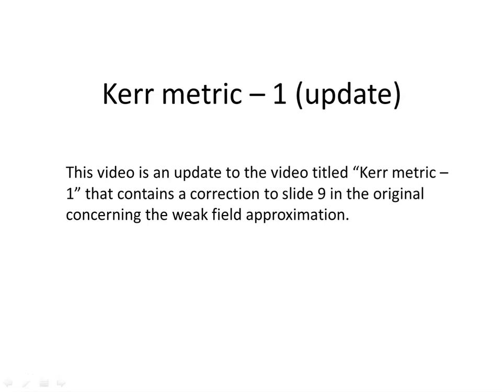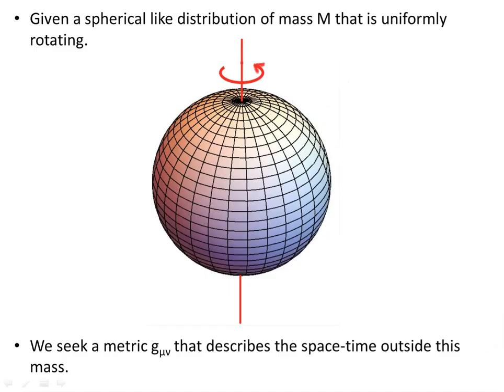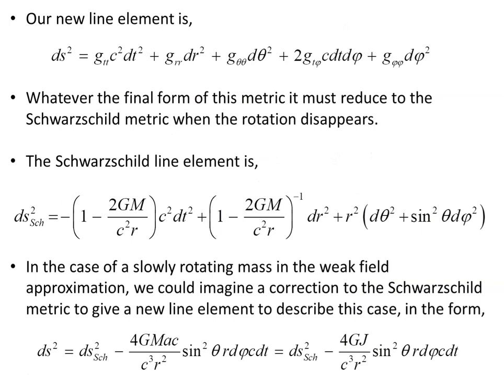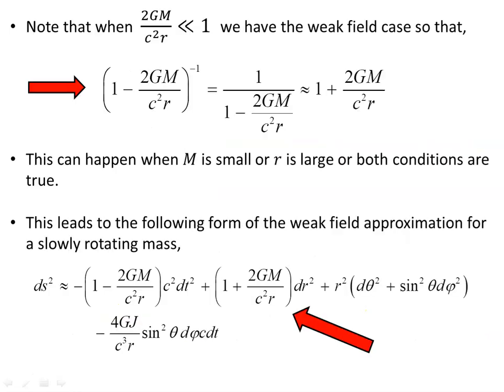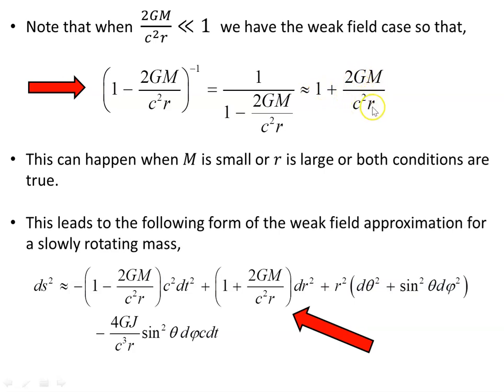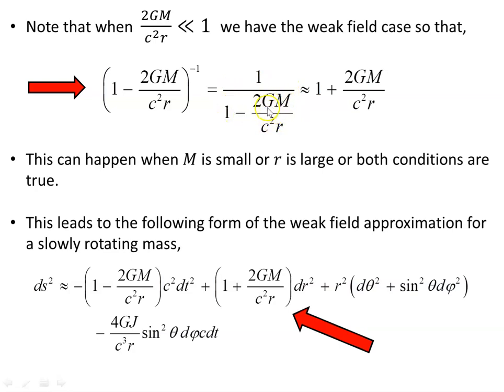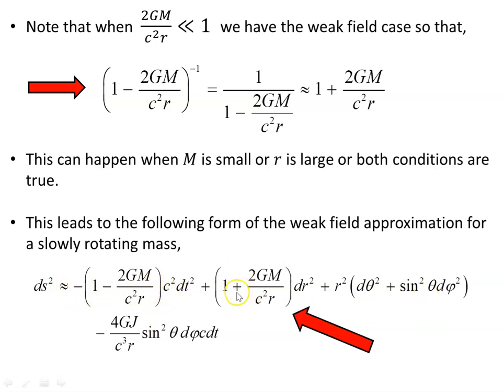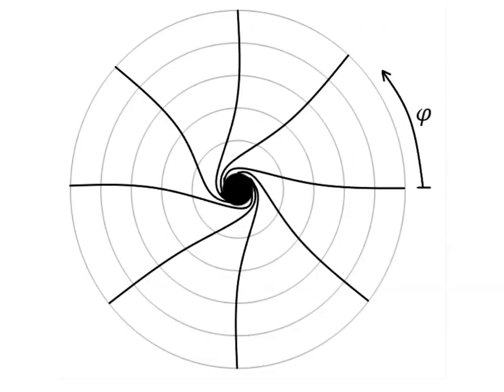Kerr metric - 1 (update)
This video is an update to the video titled “Kerr metric – 1”. It contains a correction to slide 9 in the original concerning the weak field approximation.